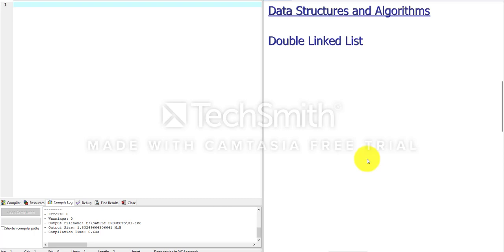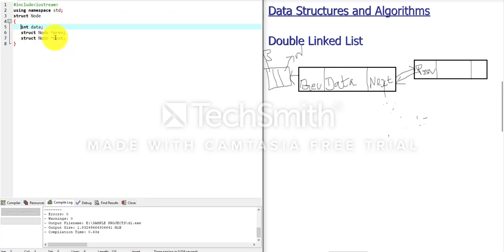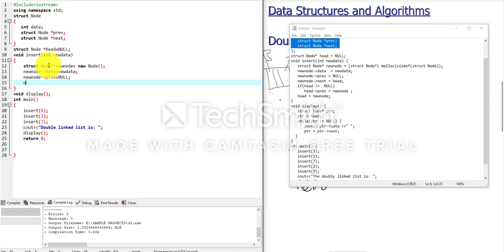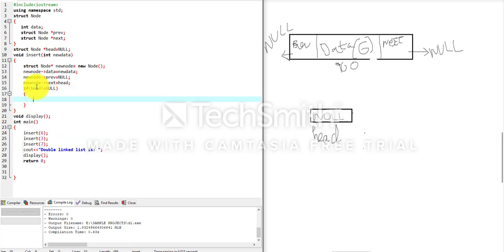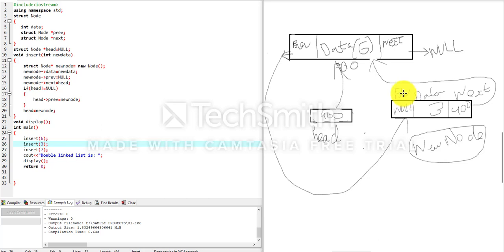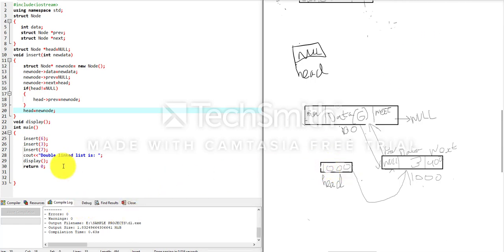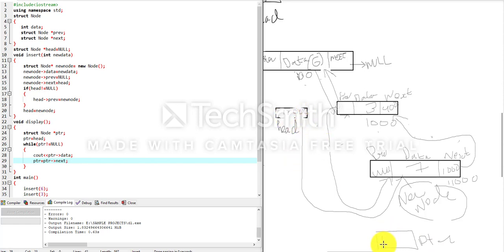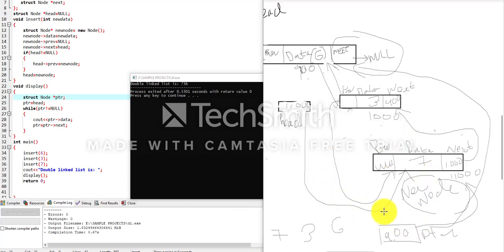Doubly Linked List -C++ | Concept & Implementation | PART-1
**Code in comment**